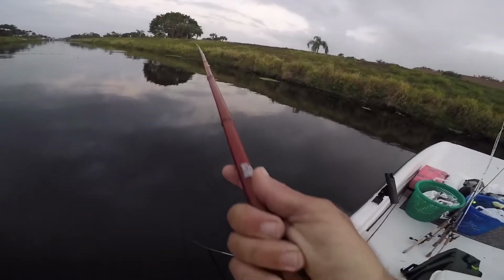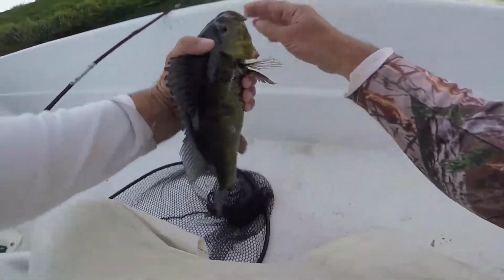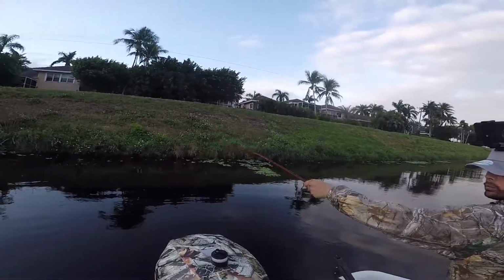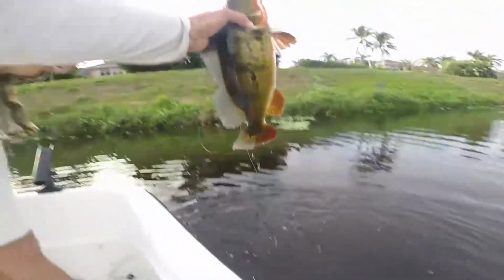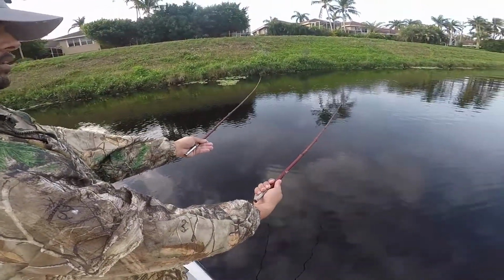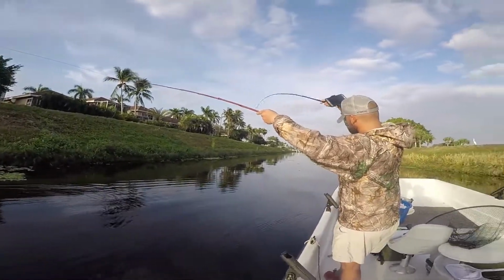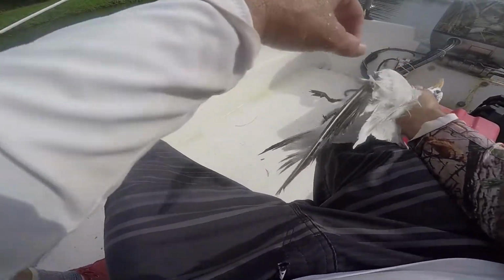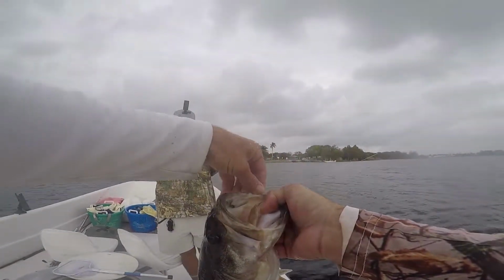I CAUGHT A BIRD!!!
In this episode Capt Bill and JoeySlayem have an unexpected visitor while slaying peacock bass on cane poles!!!💥